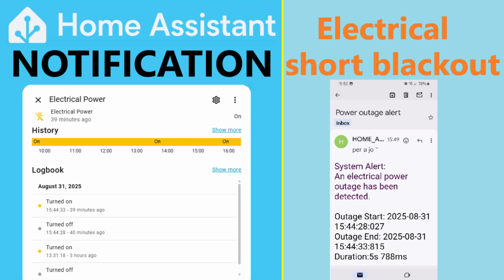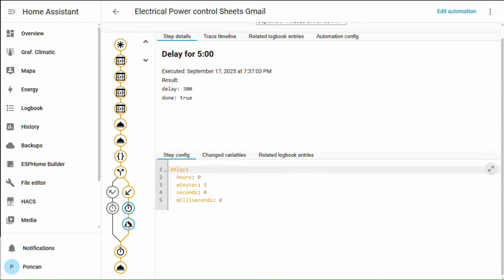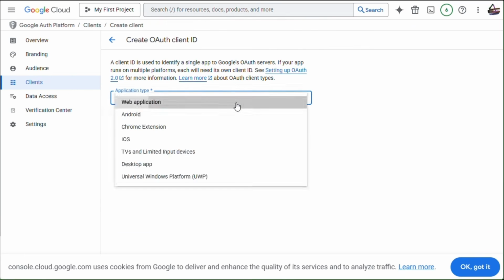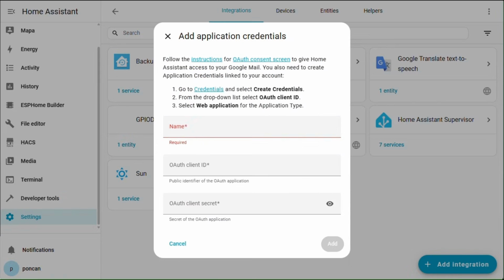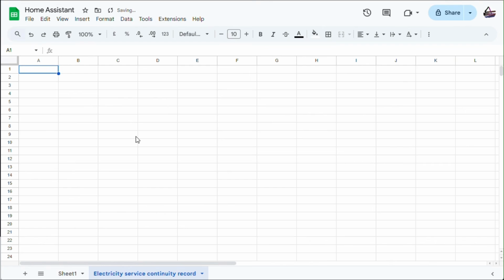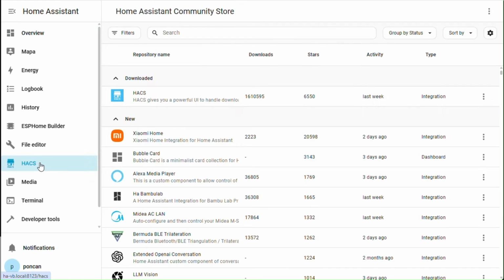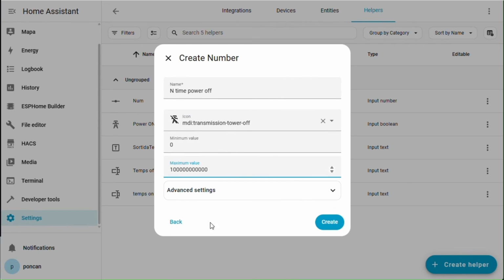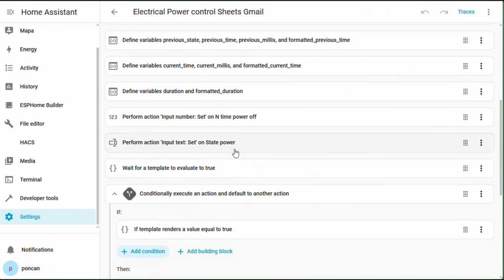Logging power outages with Google Sheets and Home Assistant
In the previous video, we created an automation to receive an email every time there is a power outage, but this didn't allow us to get a comprehensive picture of the service quality.
For this reason, we added a log of all power status changes. We do this using Google Sheets; to do this, we modified the automation.
In this video, we also show how to configure the Gmail and Google Sheets APIs.
We also emphasize that to manage these events with our Raspberry Pi, its power supply must not be affected by power failures,  we got it with a UPS before the power supply, or with a battery on the DC side.
We thank @FBASD01 for pointing out that this was not reflected in the previous video.

hardware:
Raspberry pi 4 or 5 powered by UPS or battery power supply.
Relay with 230V AC coil
Cable with plug to power the relay coil
2 cables with connector for Raspberry GPIOs

Software:
- Home Assistant
Inside Home Assistant
- HACS
- File editor

"Home Assistant" "Tutorial" "Micro Cut" "Numeric Helper" "Milliseconds" "Notification" "Automation" "Electric Power" "GPIOD" "Raspberry Pi" "Power outage" "Google Sheets"